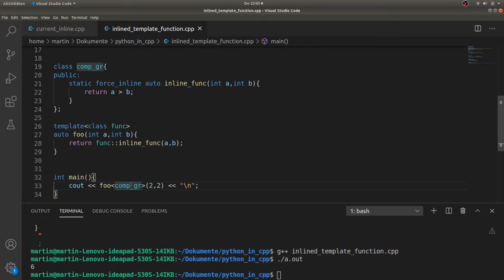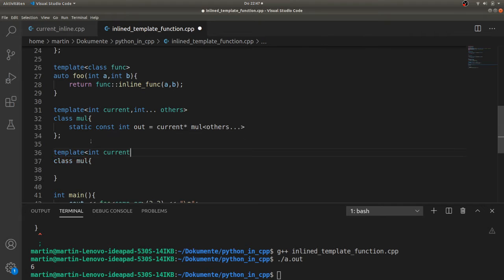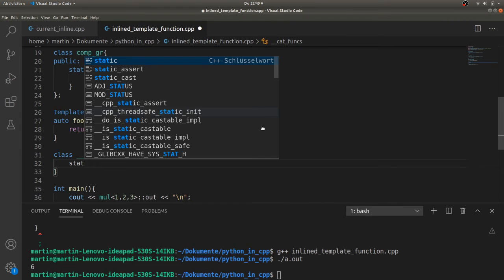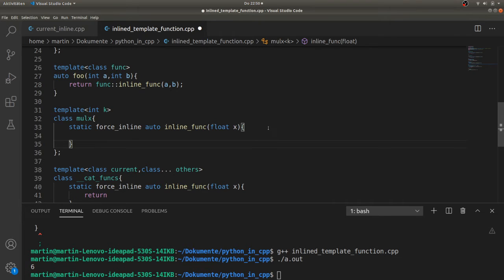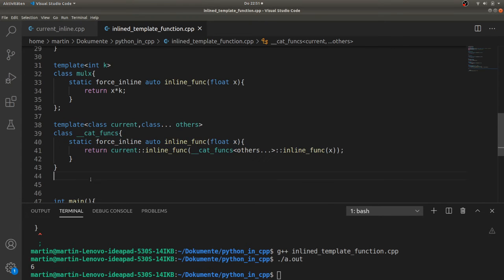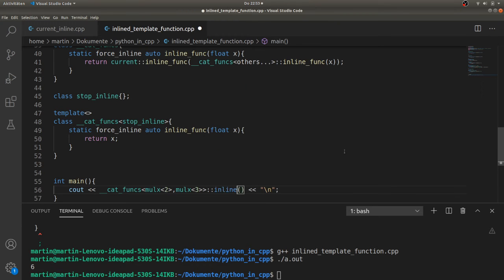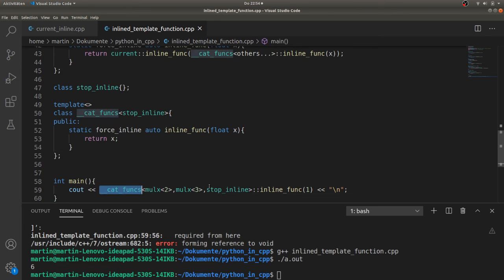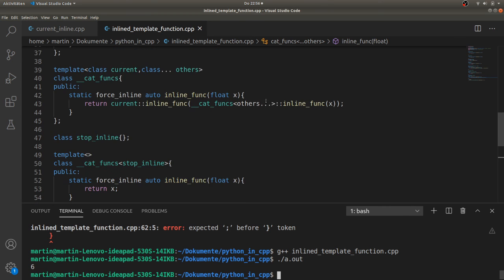c++ inlined template functions part 2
Hi in this video i show how dynamicly concatenate functions and inline them